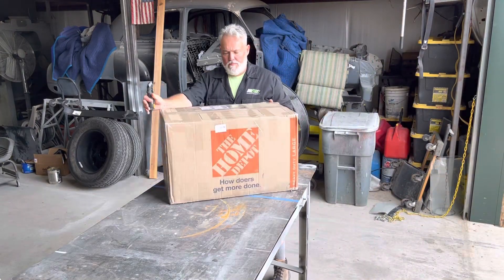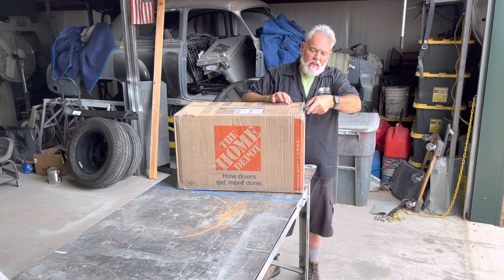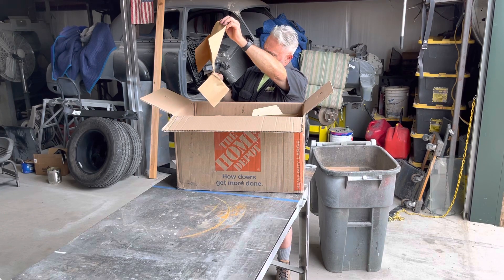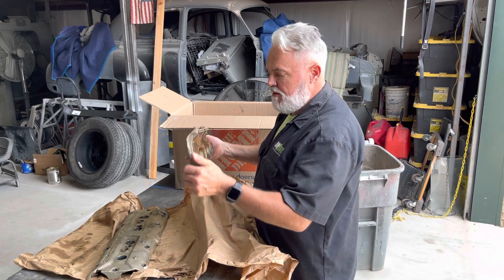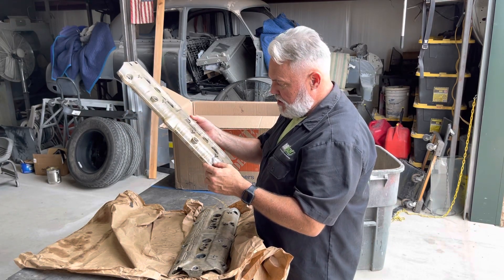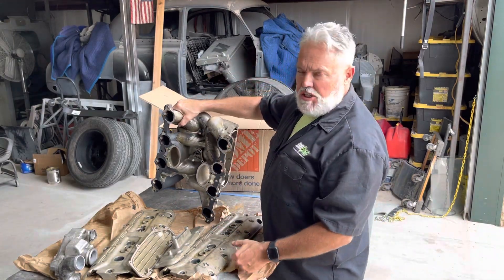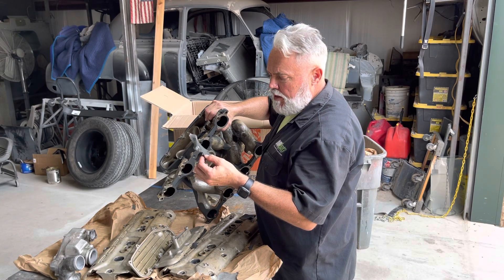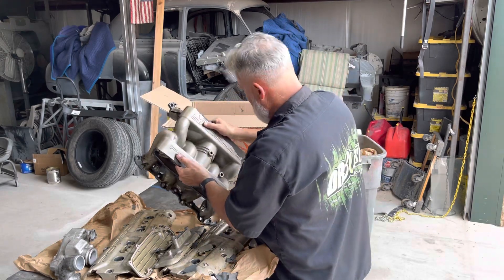Opening Porsche 928 Incoming Intake Manifold and Top End for a Refresh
13 June 2023

Drblast.com